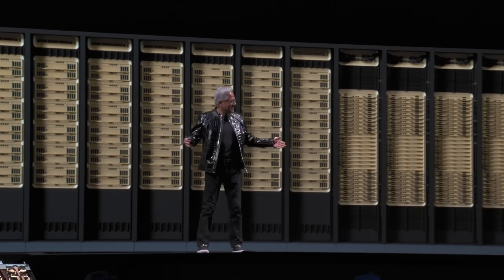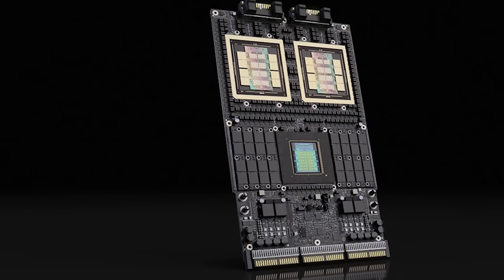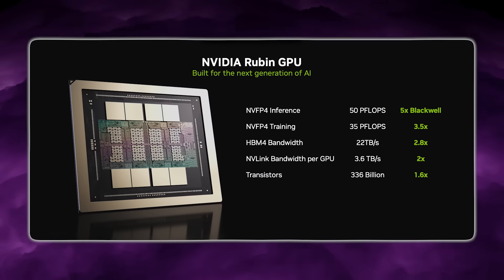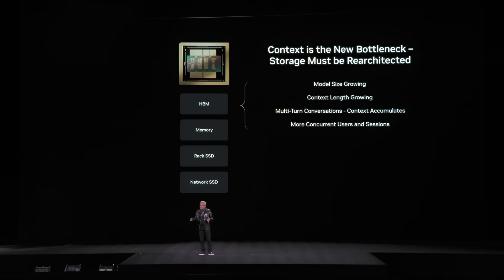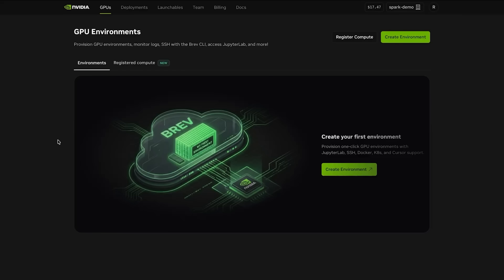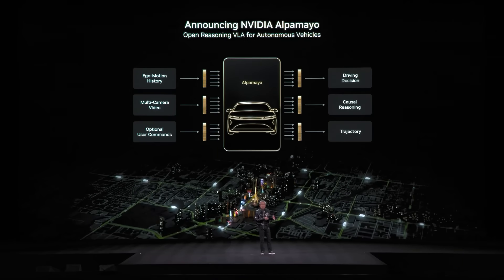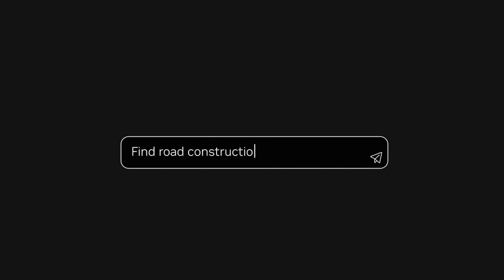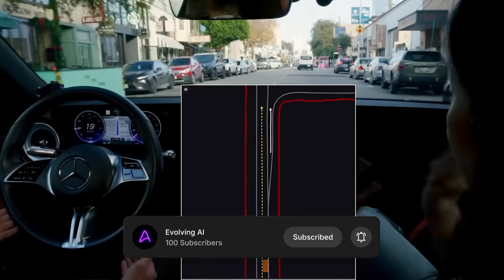NVIDIA’s Rubin 100 PFLOP Monster Just Ended the Blackwell Era Overnight!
NVIDIA just announced the moment every AI lab has been waiting for: Rubin, a next-generation GPU platform that doesn’t just beat Blackwell, it nukes the cost of running frontier models. In this video, we break down the full Vera-Rubin system: six chips acting as one AI supercomputer, with the Vera CPU (227 billion transistors and 88 Olympus cores), Rubin GPUs delivering up to 50 PFLOPS per pod and 100 PFLOPS in the NVL72 rack, 288 GB of HBM4 at 22 TB/s per GPU, and a networking stack built from ConnectX-9, BlueField-4 and Spectrum-X photonic Ethernet. NVIDIA is claiming up to 10× lower inference token costs vs Blackwell, 4× fewer GPUs for MoE training, 5× better energy efficiency, and a full re-think of cost per token through new NVFP4/6/8 precisions and aggressive HBM4 packaging. This isn’t a small generational bump – it’s an attempt to rewrite the economics of trillion-parameter AI. We also unpack how Rubin turns data movement into the real battleground, from NVLink 6 racks that let 72 GPUs behave like one training organism, to Spectrum-X photonic routing that treats Ethernet like a high-bandwidth extension of the GPU instead of a bottleneck. And then we zoom out to Alpamayo, NVIDIA’s open-source physical AI stack for cars and robots, and how its 10B-parameter Vision-Language-Action model takes a totally different path from Tesla FSD by reasoning before acting and exposing its chain of thought for regulators and OEMs. Together, Rubin and Alpamayo are NVIDIA’s answer to the next decade of AI: cheaper inference at insane scale, and physical AI that can explain itself.